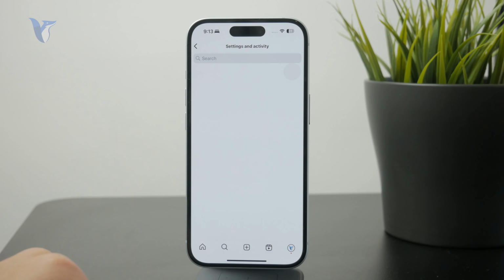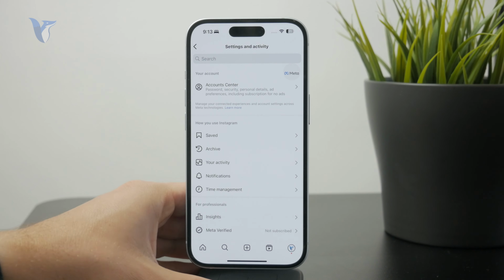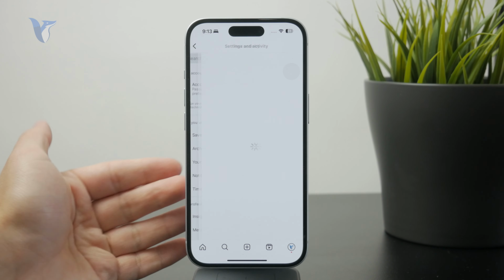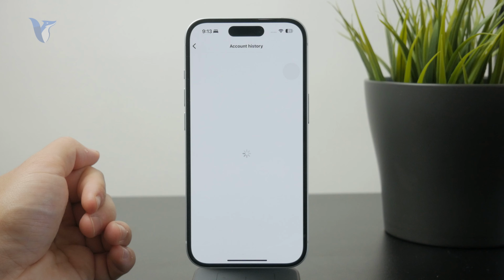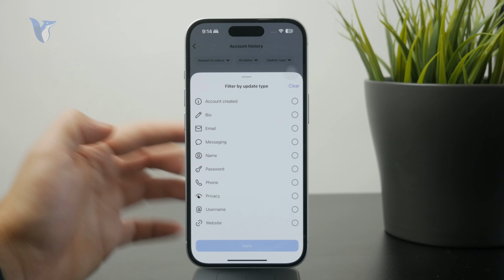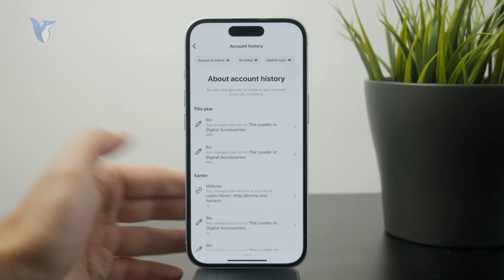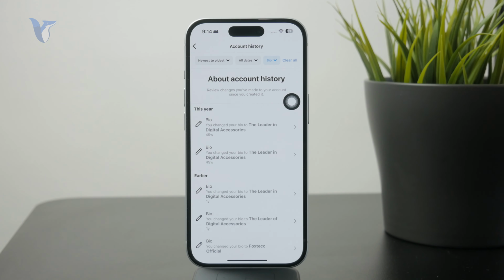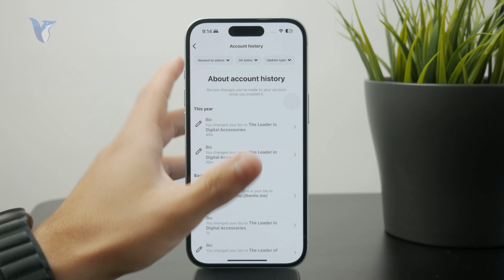How to Delete Account Bio History on Instagram (tutorial)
Want to clear up your Instagram account info? This video explains how to delete your account bio history step by step on Instagram.